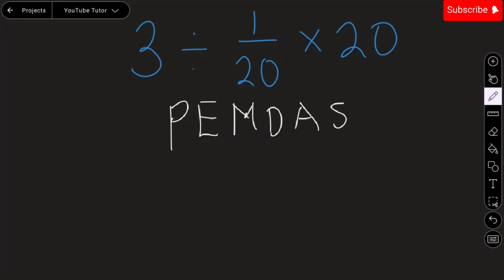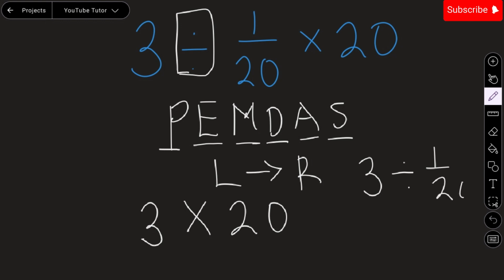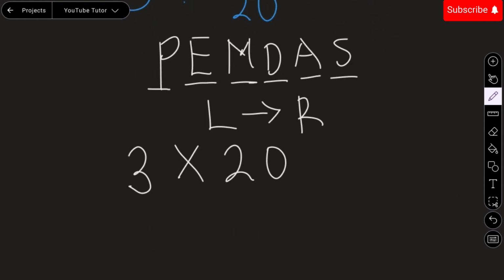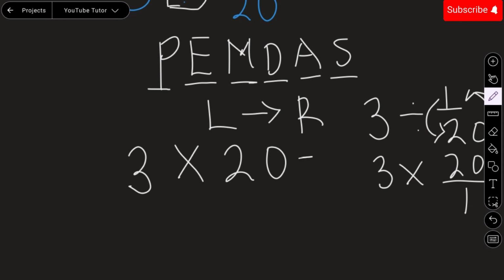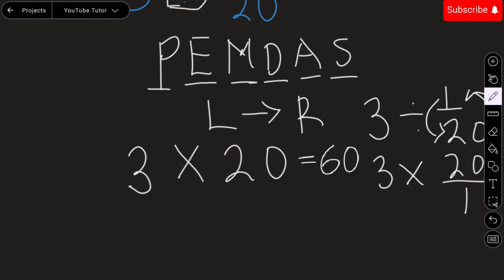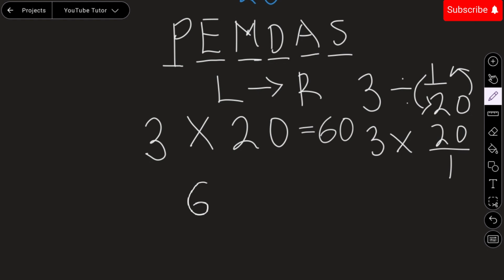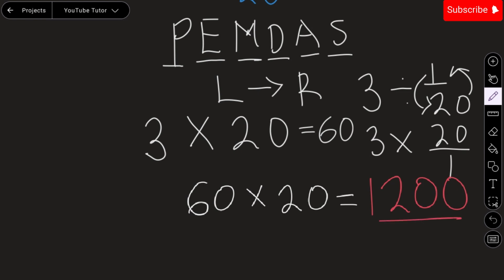PEMDAS Mastery: Don't Fall for This Trap!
In this video, we solve the expression 3 ÷ 1/20 × 20 step by step using the PEMDAS/BODMAS rule. Learn how to apply the correct order of operations to avoid mistakes when division and multiplication appear in the same question.

👉 What You’ll Learn:

What PEMDAS/BODMAS means

How to handle multiplication and division from left to right

A clear explanation using the example 3 ÷ 1/20 × 20

This lesson is perfect for students who want to understand the order of operations clearly and solve math problems with confidence.